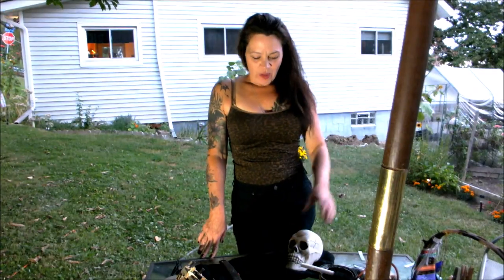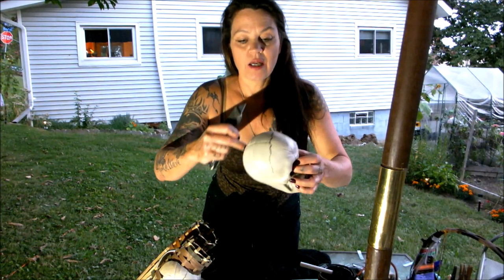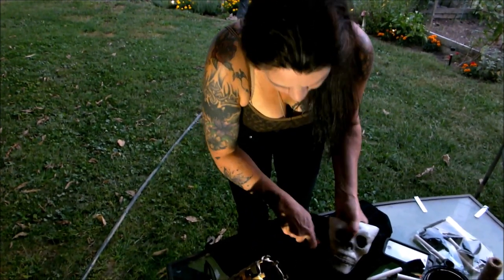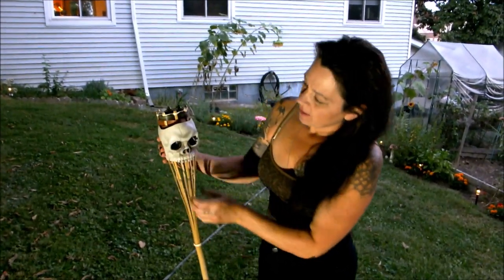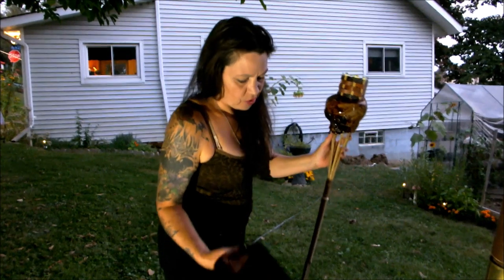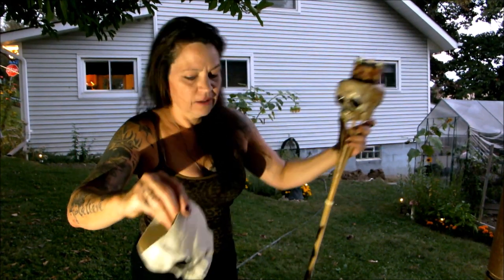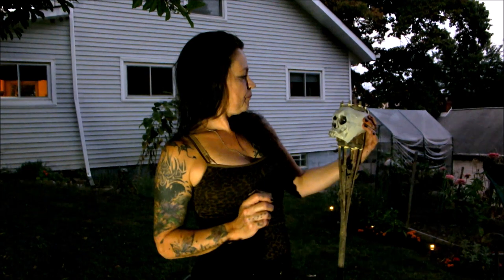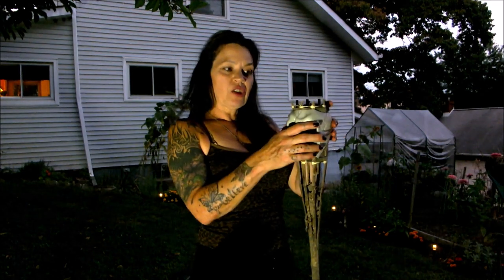DIY Easy Flaming Tiki Torch Skulls! Give your yard a special touch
Hello Tubies,

Skulls, skulls everywhere I love them! They are good luck you know!
I will show you how to make flaming DIY Skull Torches for Halloween! Simple, fast, and inexpensive DIY, Halloween decor, props that will take your yard to the next level!
Learn how to make a DIY skull torch using tiki torches and plastic skulls from the big box store! This project is super fun, really easy and can be done in an hour or so. Great way to up your Halloween game this year and add another level of quality and flare to your decorations.

This project uses easy to find and inexpensive materials and is a great diy halloween craft project.

Did you enjoy the video? Have any questions? I would love to hear your feedback in the comments!!

You will need:
Dollar Tree skulls, or any plastic skulls you can acquire
Tiki Torches
Twine
X-Acto knife
Stain
foam brush
Rag
sand paper
and your imagination

Wishing all who come thru here lots of happiness and luck!

P.S. Remember all you need is Faith, Love and a little Pixiedust!